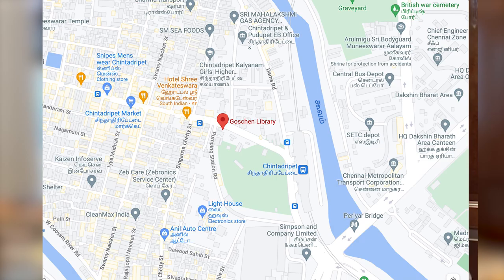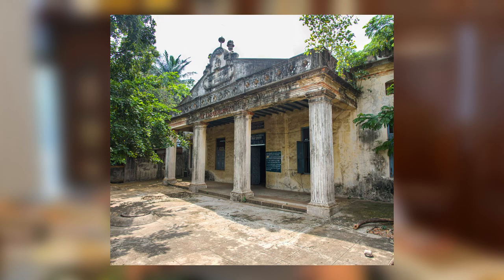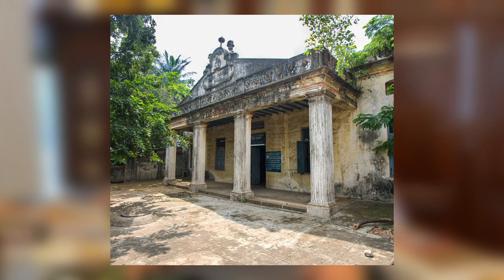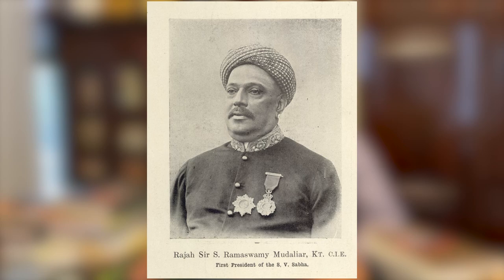Discover the Hidden Treasures at Goschen Library | History Times with Historian V Sriram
The name of writer Tamizh Prabha has been erroneously mentioned as Prabha in this video. The error is sincerely regretted. All pictures of Goschen library are courtesy William Satish.

Welcome to Goschen Library, where the magic of books comes to life! Dive into a world of captivating stories, fascinating facts, and endless inspiration. Join us on a journey through the vast shelves of Goschen Library, where you'll uncover literary gems, embark on thrilling adventures, and ignite your imagination.

Whether you're seeking a cozy nook to get lost in a novel, a quiet study corner, or a vibrant hub of social interaction, Goschen Library is the perfect haven for all bibliophiles. Discover the power of words and the joy of learning within our welcoming walls.

Don't miss out on the incredible experiences awaiting you at Goschen Library. Let's embark on an unforgettable literary adventure together!